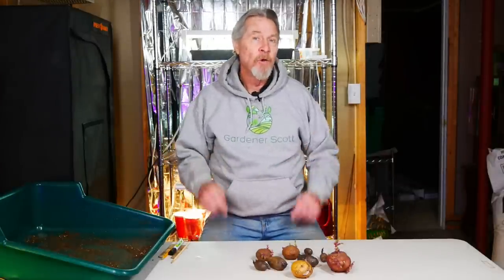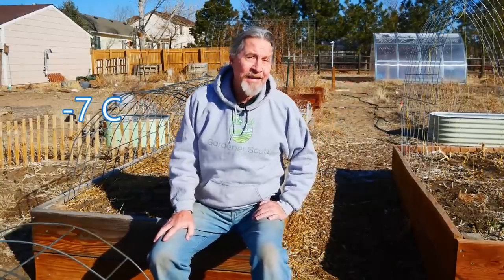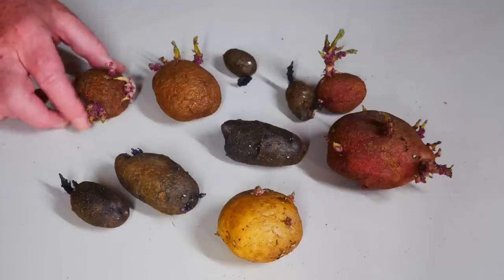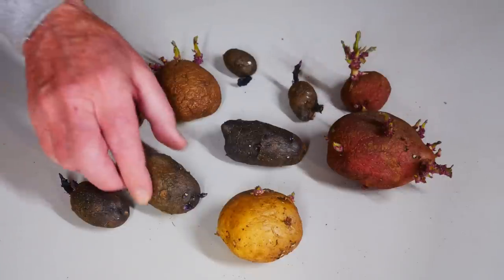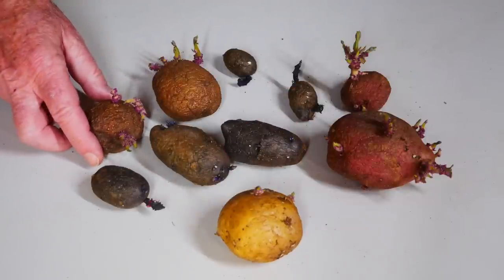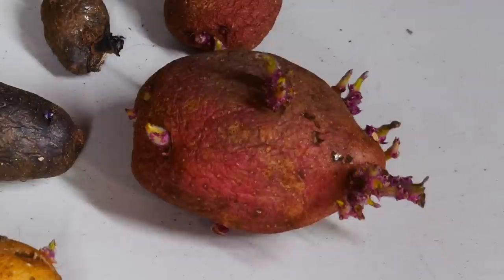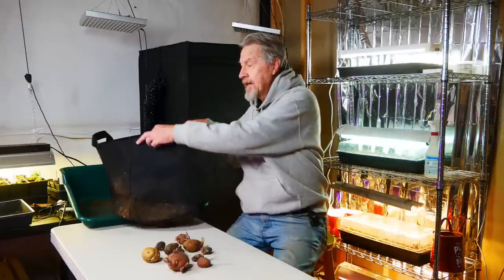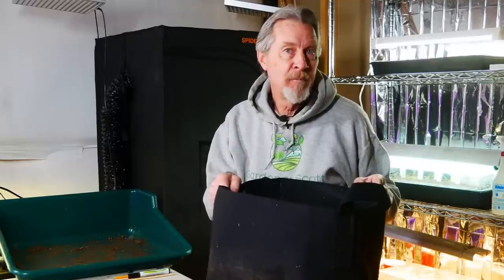Grow Potatoes a Month Early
It's easy to start potatoes well before your last frost date. Gardener Scott shows how he starts potatoes indoors a full month before other methods of starting outdoors. (Video #441)

Gardzen 15-gal Grow bags
Gardzen 20-gal Grow bags